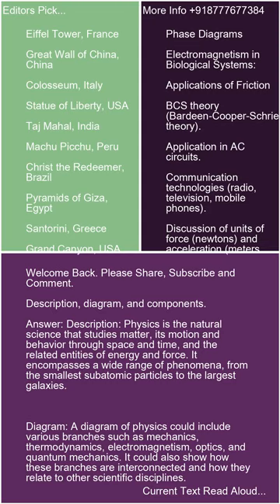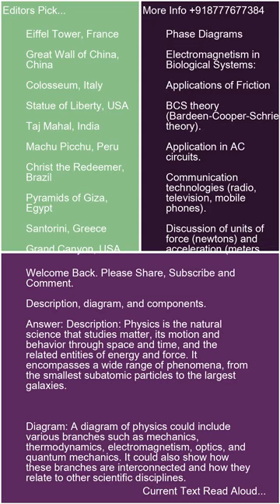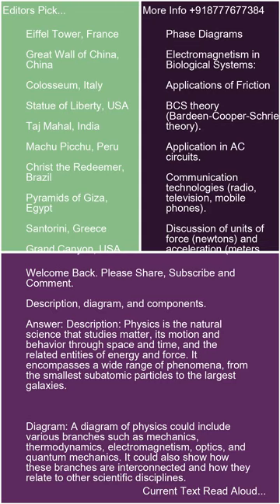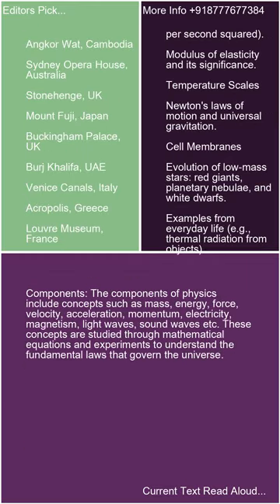Description diagram and components